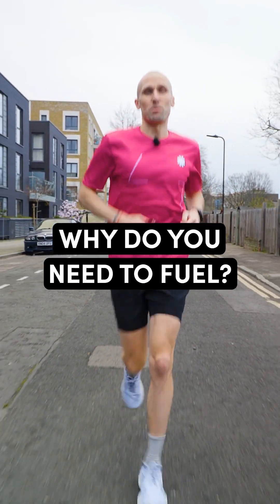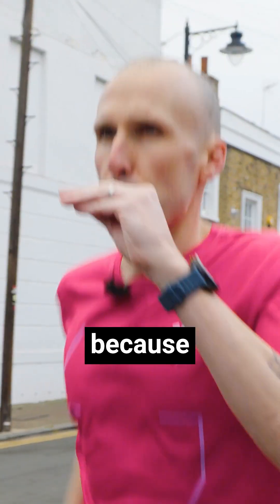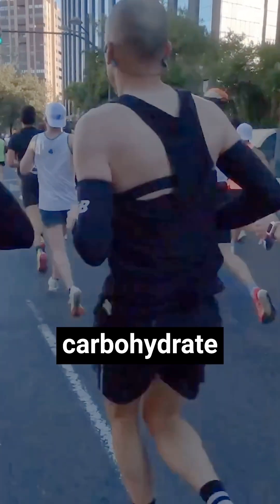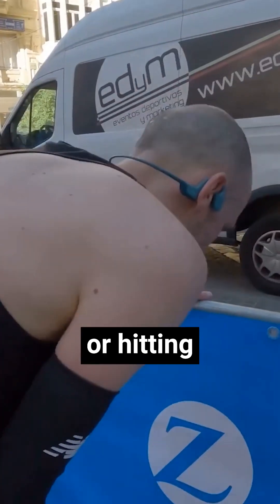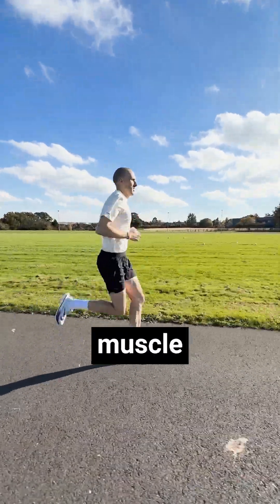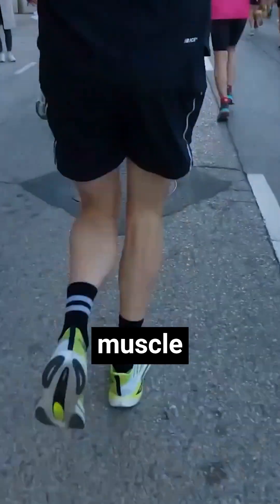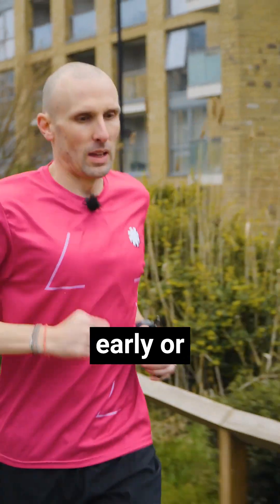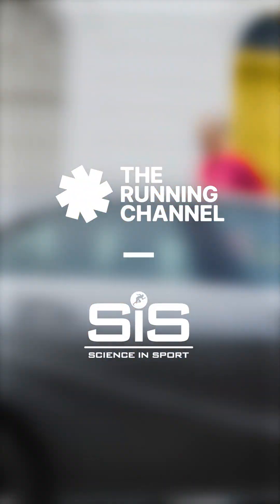Why do we need to fuel when running? 🤔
We've partnered with Science in Sport to tell you everything you need to know!

During exercise the glycogen stores in your muscles become depleted and it's important to replenish them during longer efforts.
If you don't replenish these stores quickly enough you might encounter that dreaded feeling of 'bonking' or 'hitting the wall' 👀

Have you ever hit the wall? 😰 Let us know!

Read this far? Thanks! We would really appreciate it!